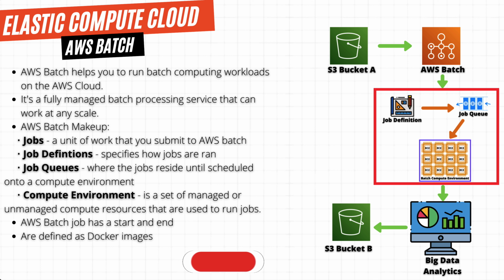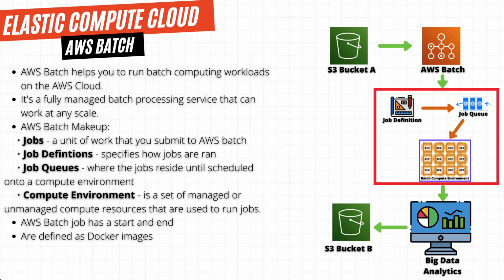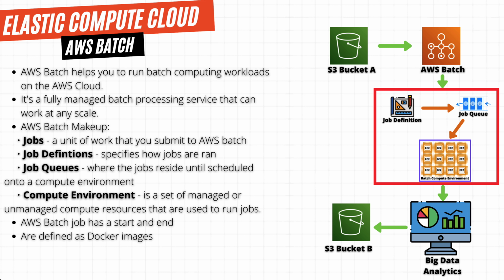AWS Batch | AWS Certified Cloud Practitioner Certification Course